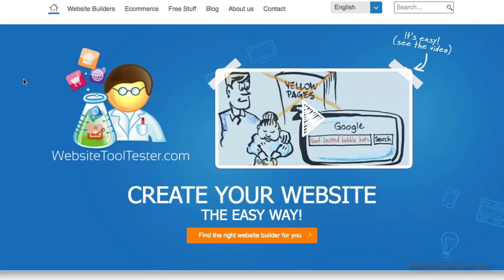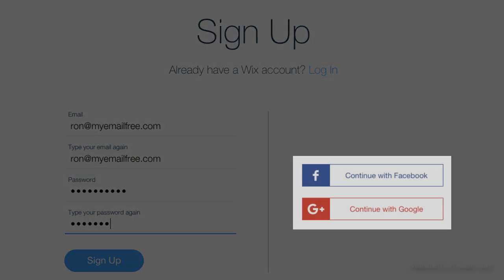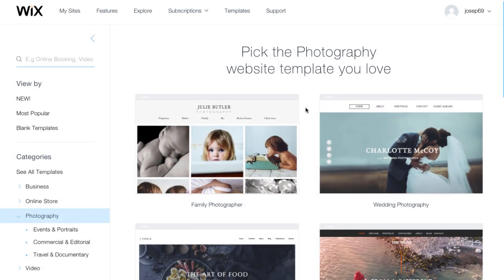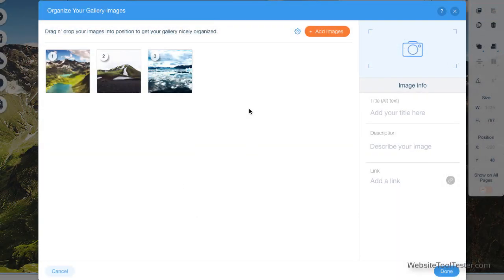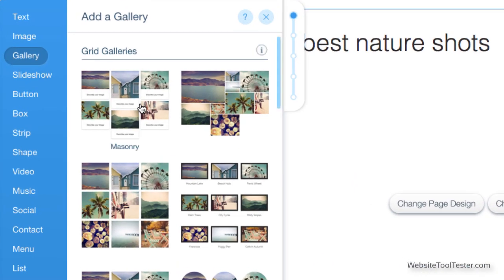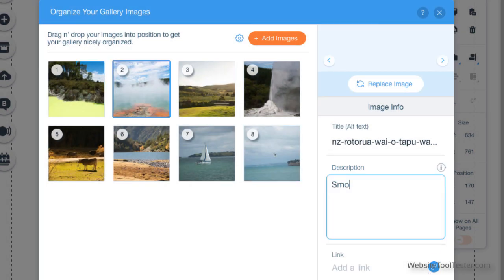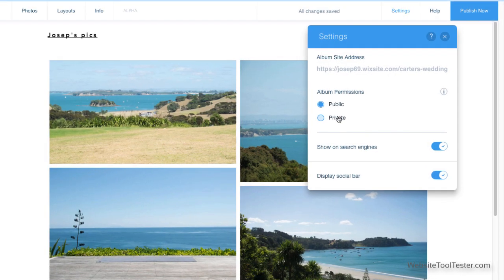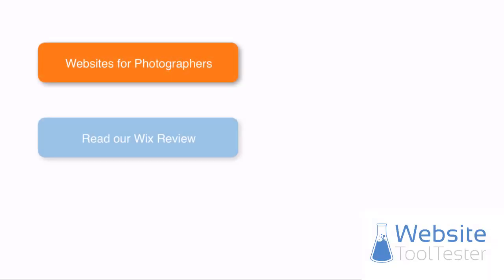How To Create a Photography Website in 5 Easy Steps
See you how quickly you can publish a stunning photography website with Wix.

0:00 Intro
0:33 Step 1: Create an account with a website builder
1:15 Step 2: Pick a template
1:44 Step 3: Customize your site
2:23 Step 4: Add galleries
3:19 Step 5: Add your Instagram feed
3:35 Step 6: Extra features (password protection, Wix Bookings)
4:10 Step 7: Publish your site!